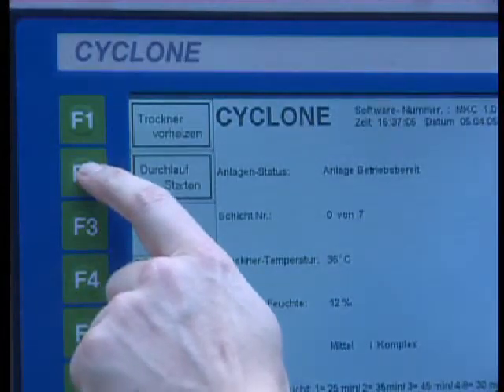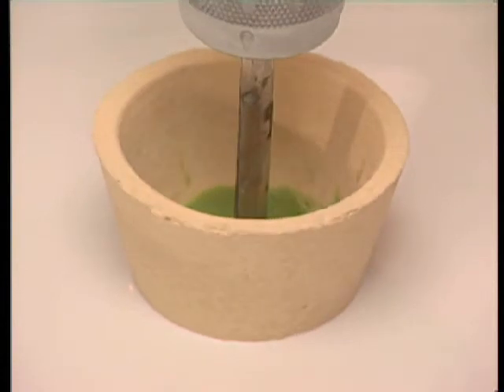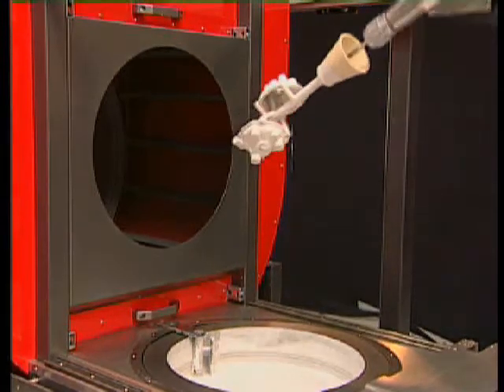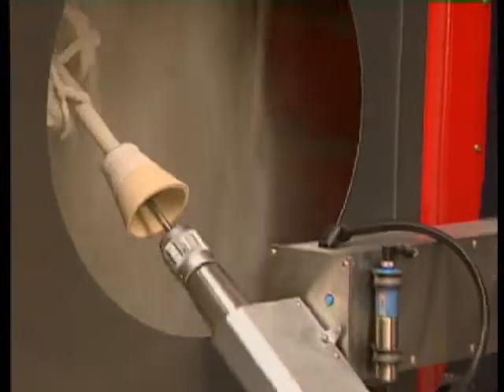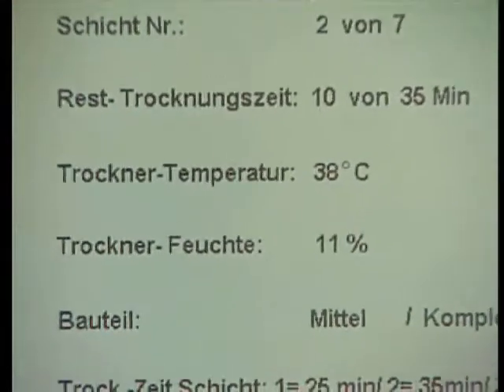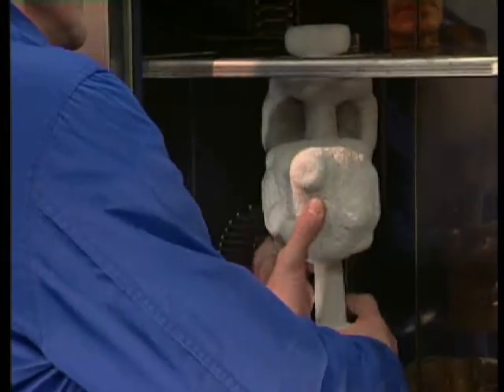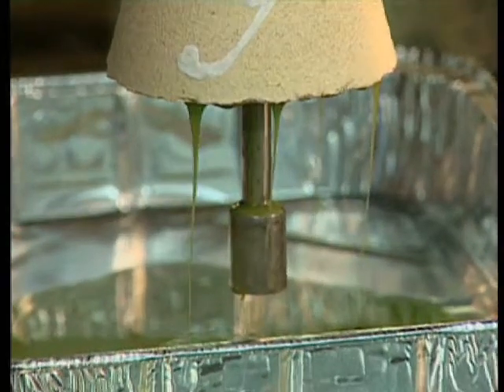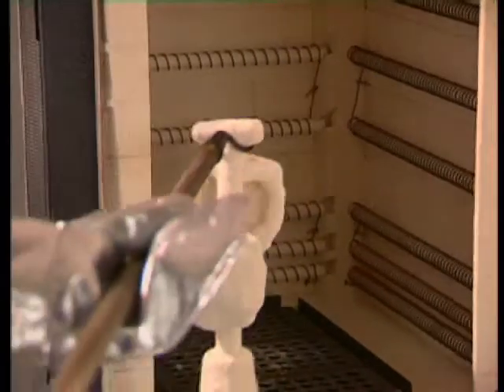How Investment Casting Works with a 3D Printer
An Objet 3D printed model is prioduced, vacuum cast, which then allows the wax pattern to be produced for investment casting.